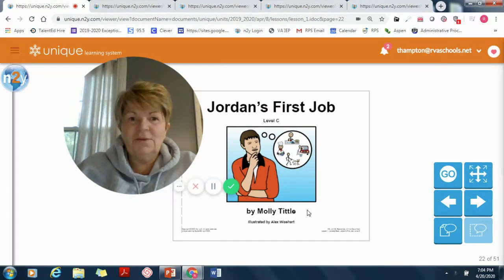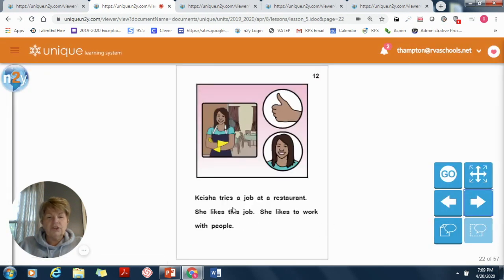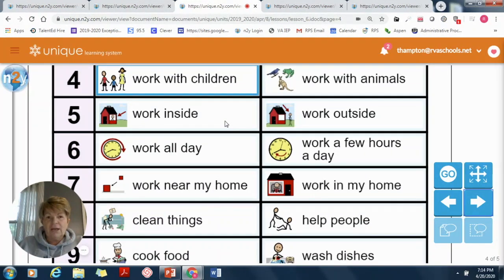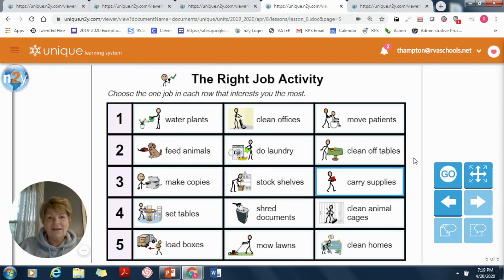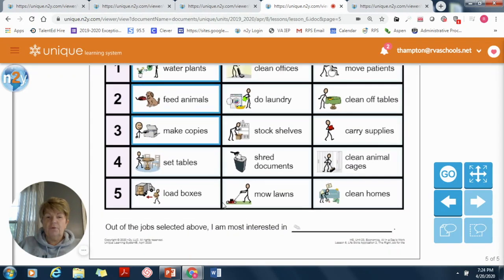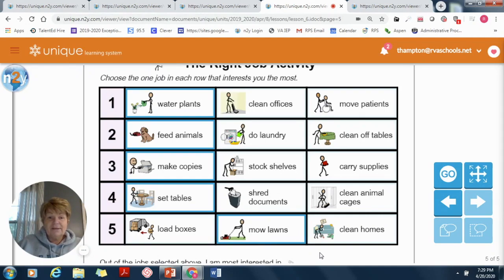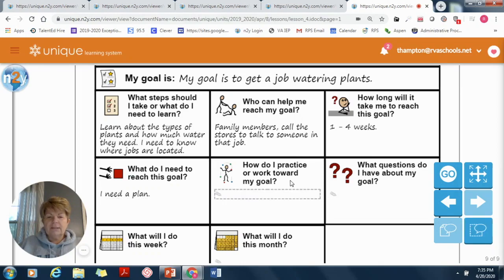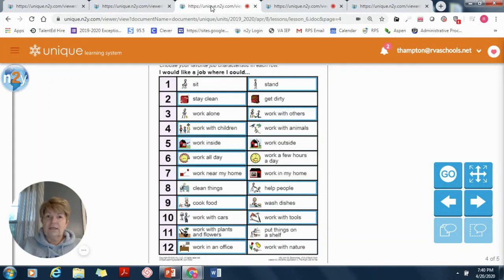RPS ExEd HSELA Right Job For Me